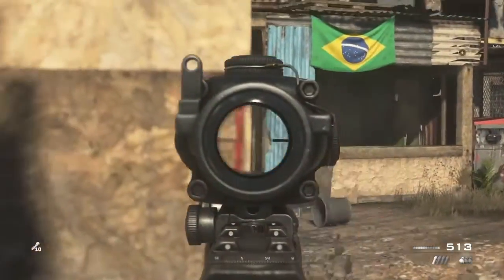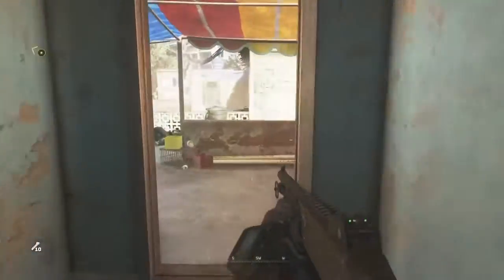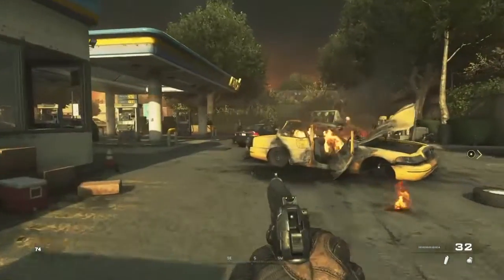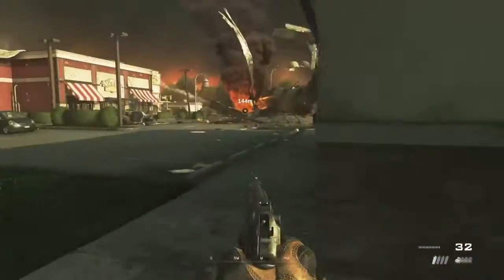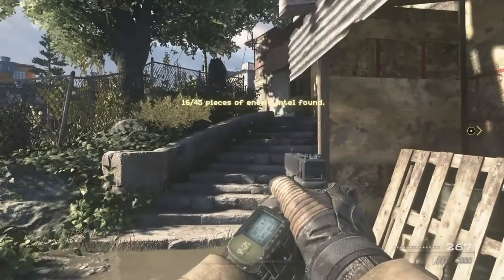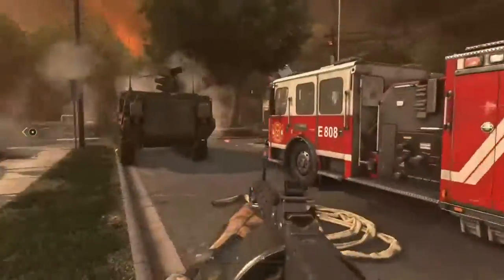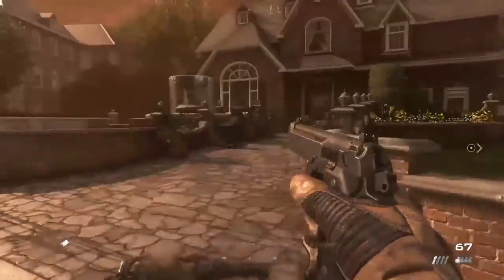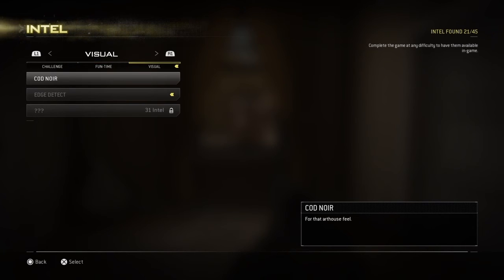Modern Warfare 2 Remastered Campaign | All Intel Locations | Part 2